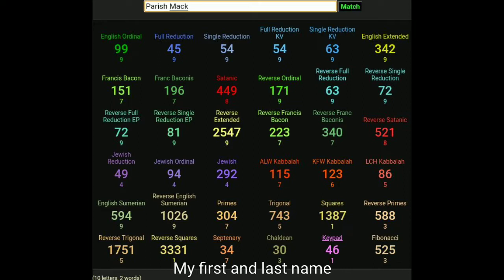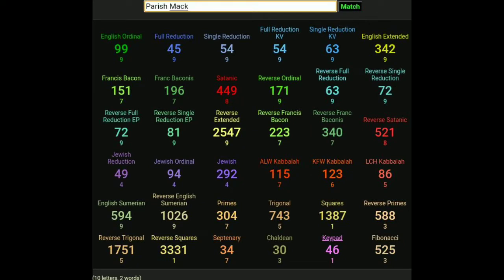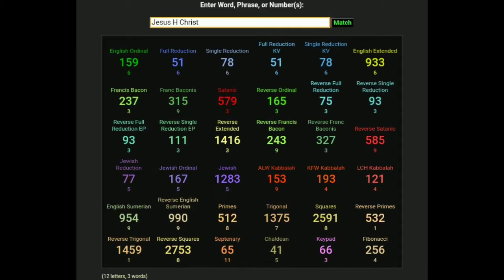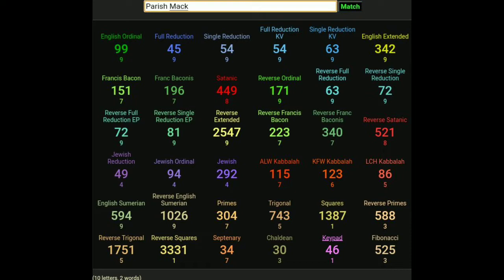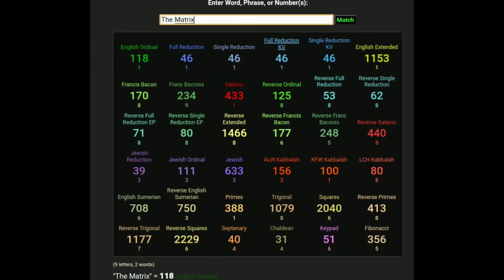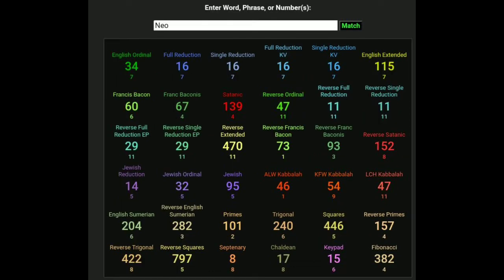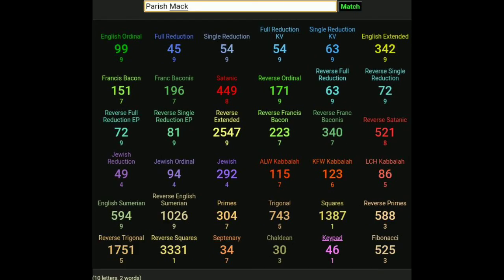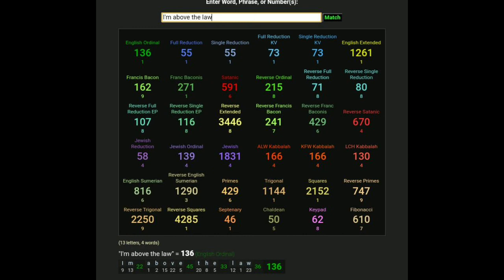My name matches alot of UNBELIEVABLE Things! See and hear for yourself!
This is wild. My apologies for the delay, I just moved from another state n just got here. I LL be making videos at 11 am and for the rest of the day too